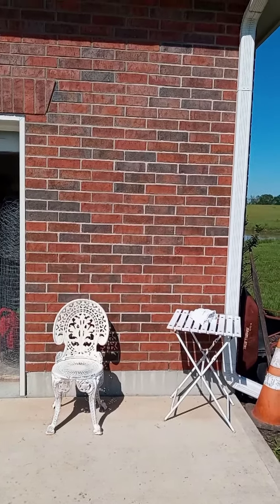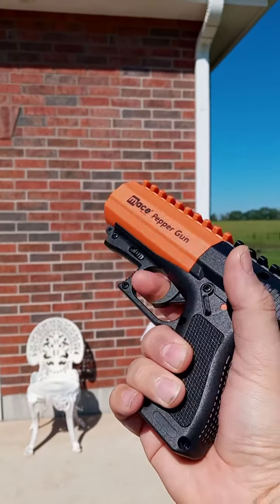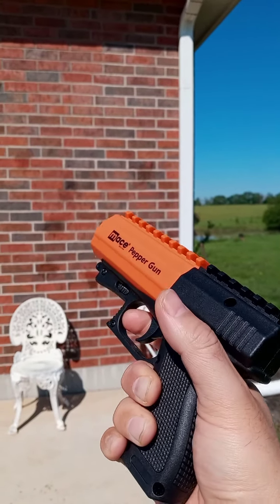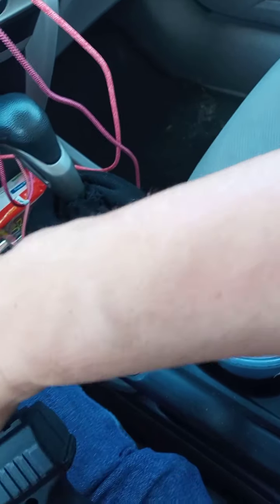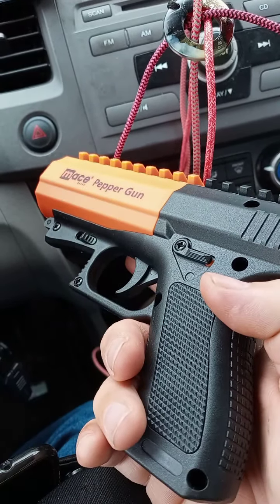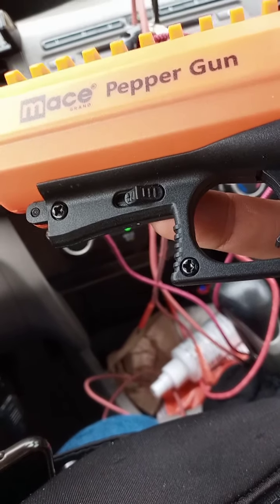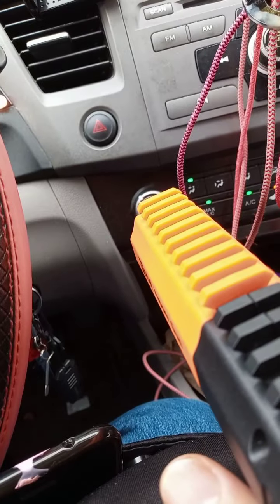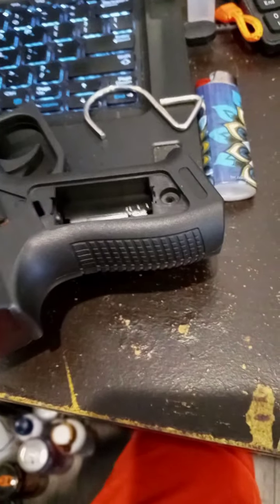Trying out the mace Pepper Gun 2.0 Black/Orange Model